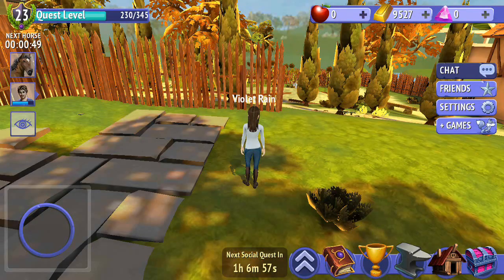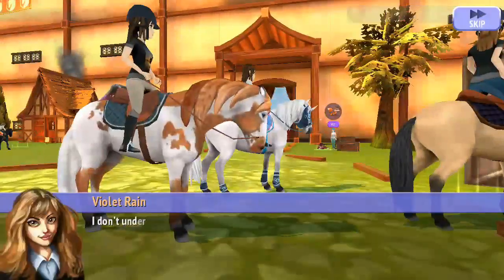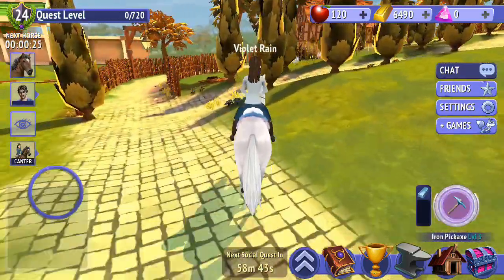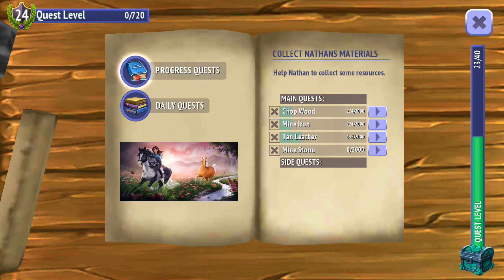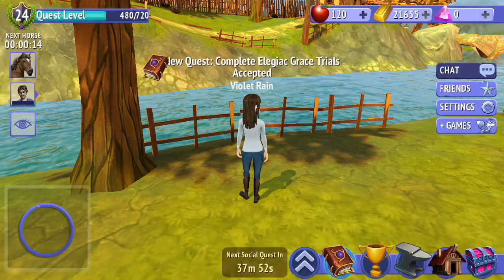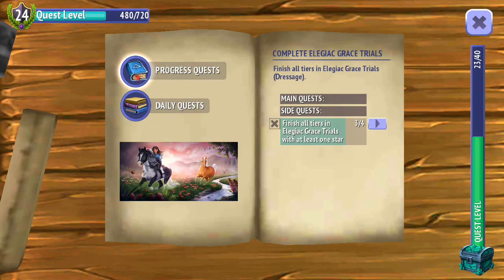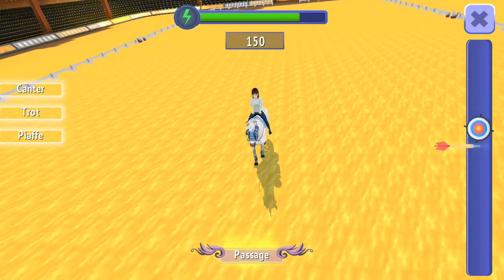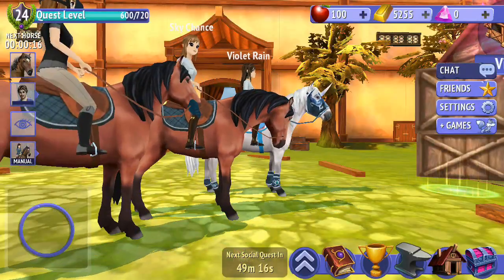TRYING YOUR TIPS - HORSE RIDING TALES - LET'S PLAY #26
🌈 VIDEO INFO ➜ Begin your journey from lowly stable hand to dressage super star! Join our horse loving online world where you can customise your character, tame beautiful horses, bring them to your stable and train them for challenging show jumping championships. To try the game yourself click this link!

If you are watching on Desktop or YouTube Gaming click the green JOIN button.

★ FAQ ★
My name in Horse Riding Tales is Violet Rain.

★ Music ★
Run Until Your Wings Grow - Late Night Feeler